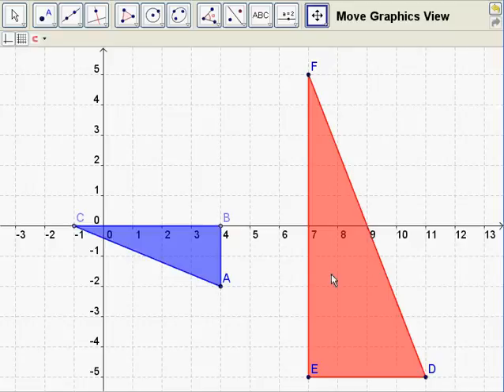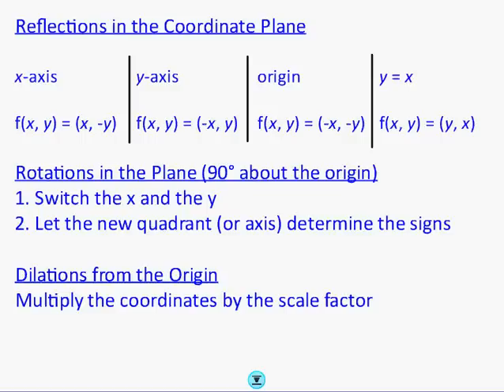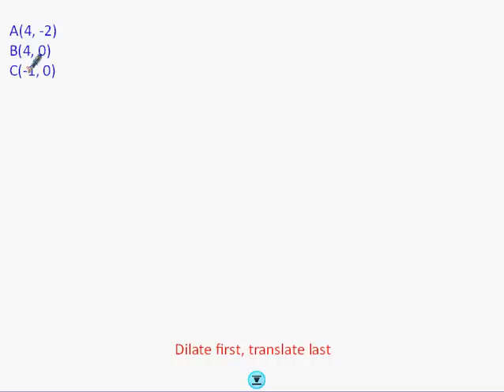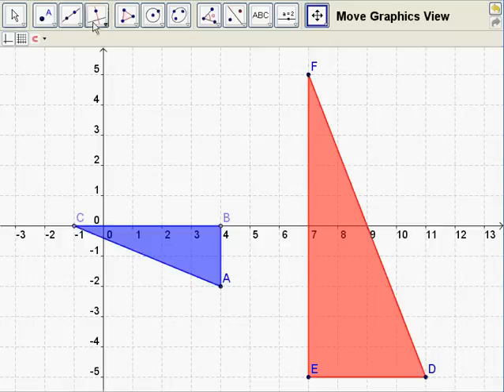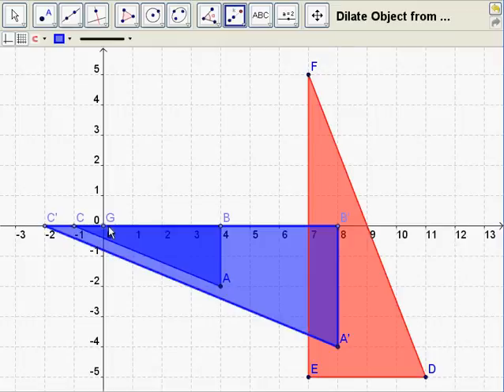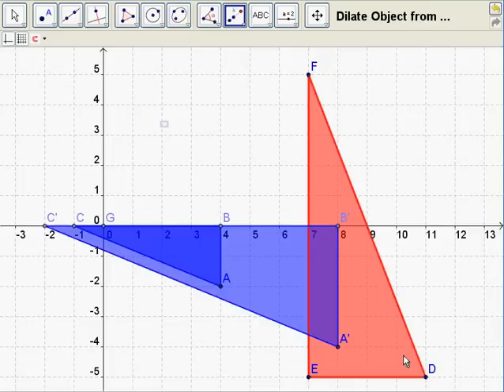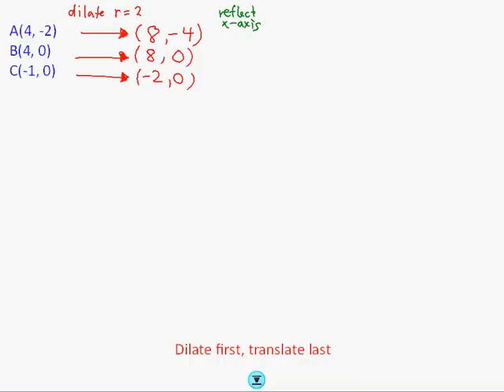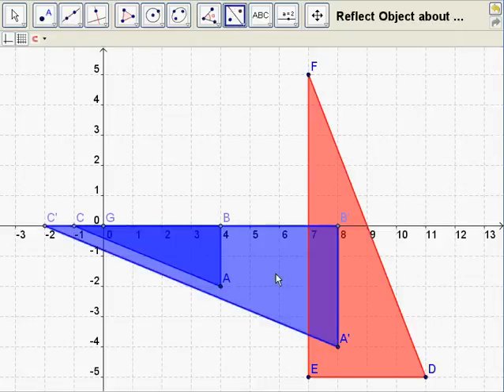Composition of transformations